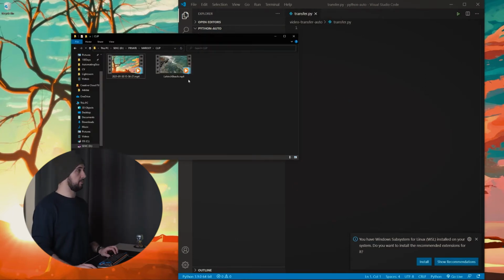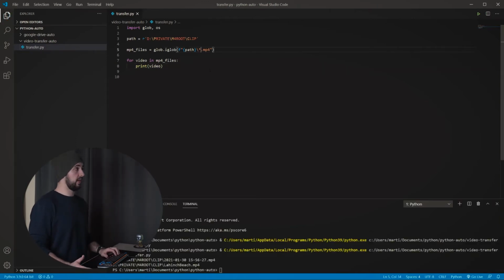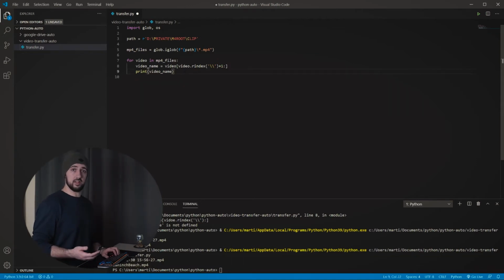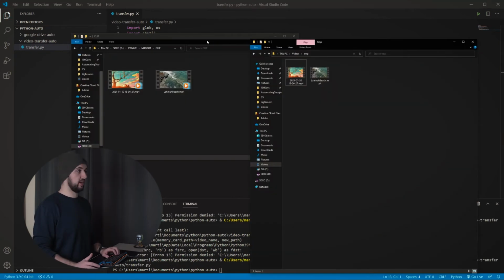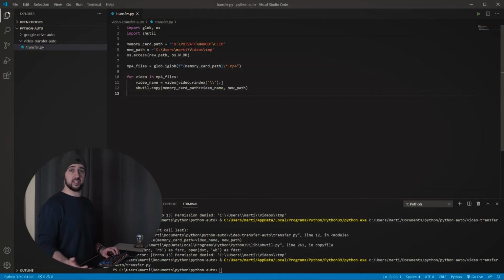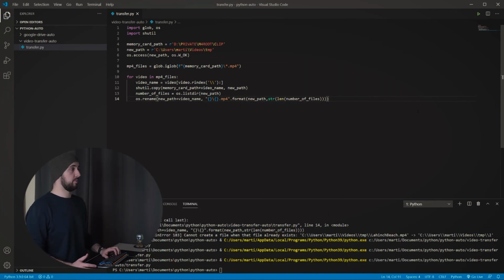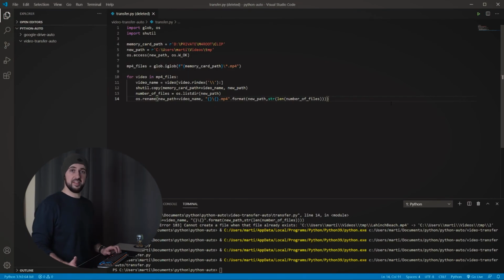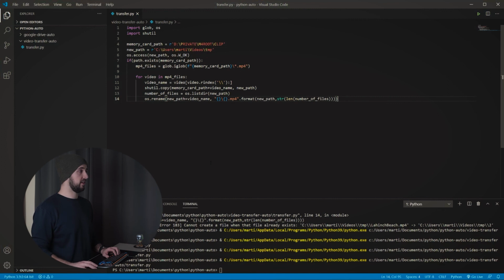Easily Import Your Sd Card Media Into Premiere Pro Using Python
In this video I work on a script to help save time by moving video files from my SD card to my Laptop.

Video breakdown:
00:00 - Start
00:31 - Finding the Files
01:47 - Moving the Files
02:25 - Code Review
02:43 - Renaming Files
03:30 - Demo
04:00 - Outro